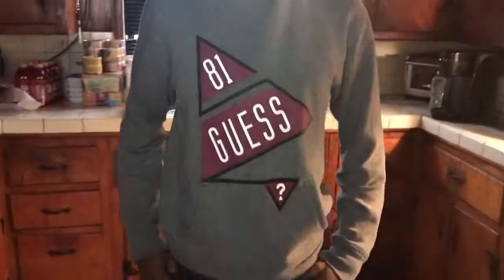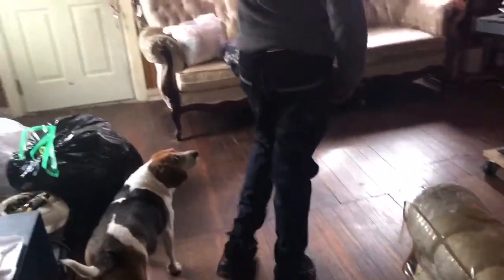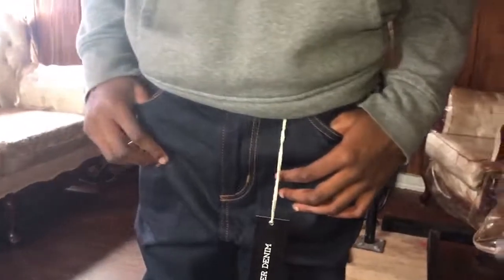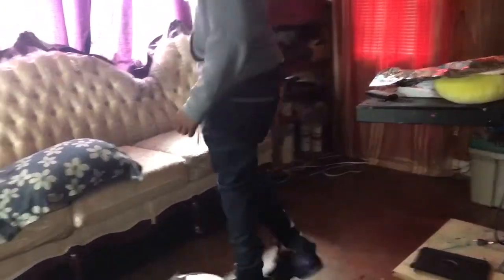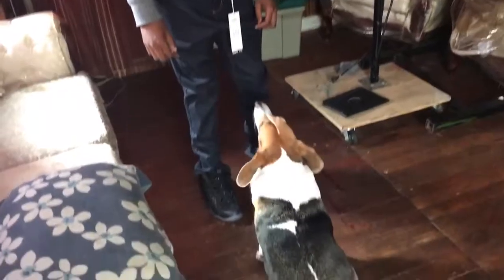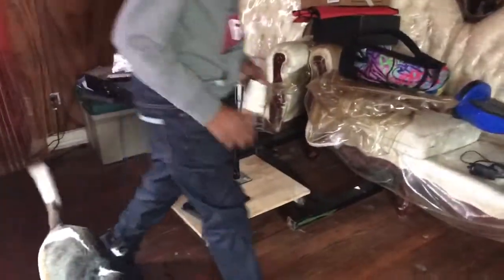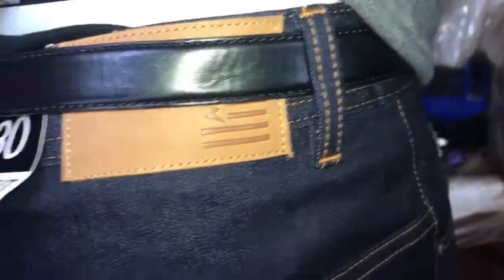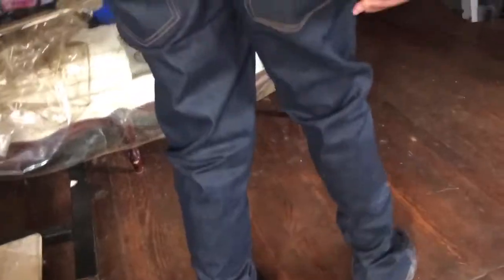HyperDenim Zipper ankle Raw Denim Slim Fit($49)(On fitting on Nephew)Size on Nep 30 waisted inseam32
HyperDenim Zipper ankle Raw Denim Slim Fit($49)(On fitting on Nephew)Size on Nep is 30 waisted inseam 32 )